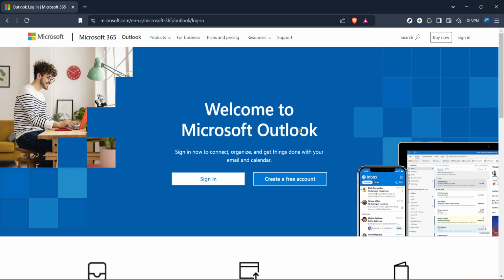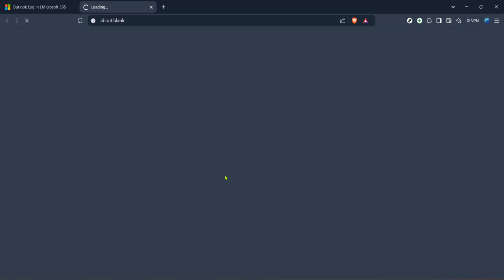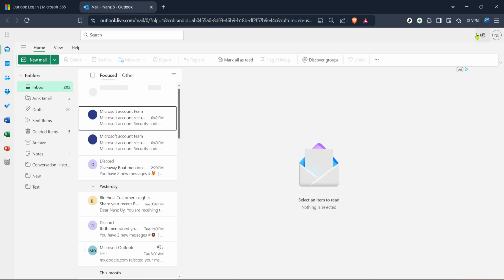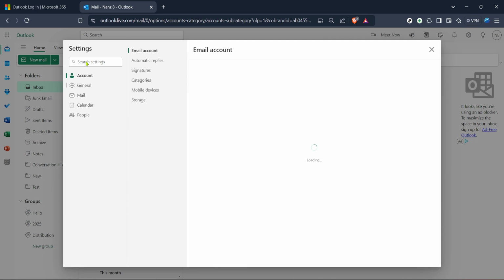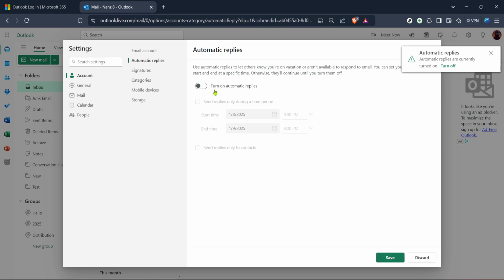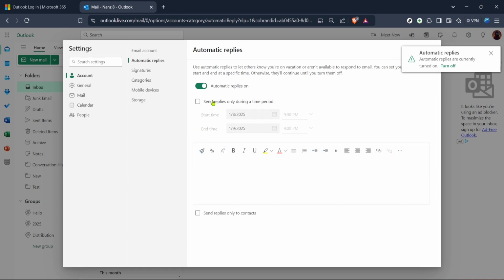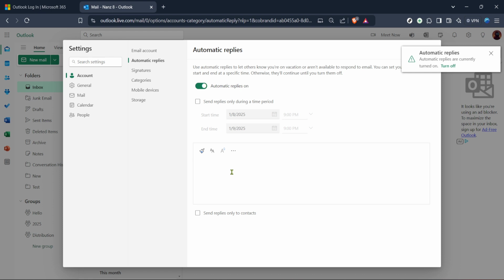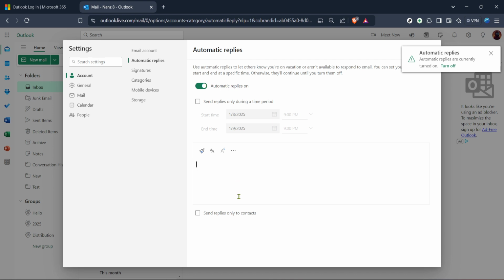How to Set No Reply in Outlook (Full 2025 Guide)